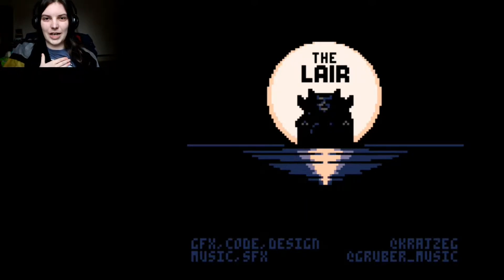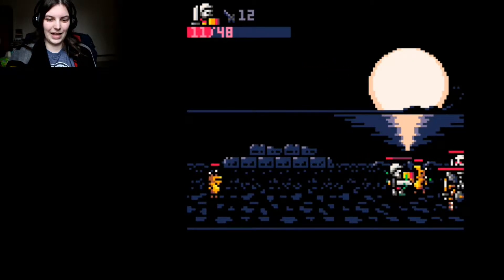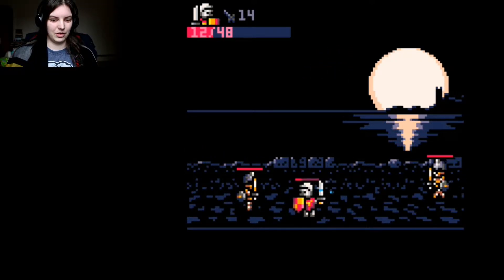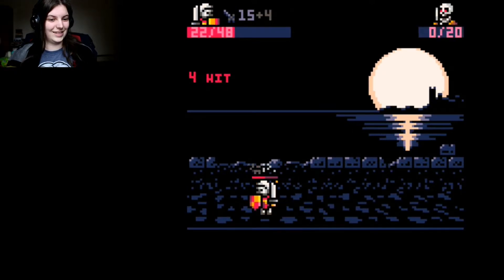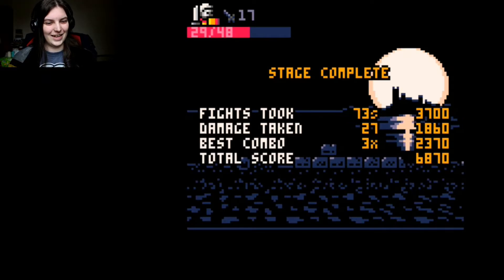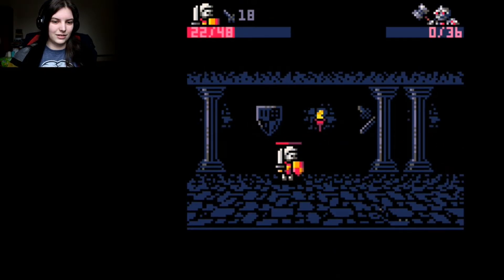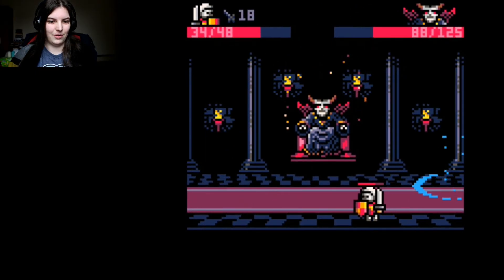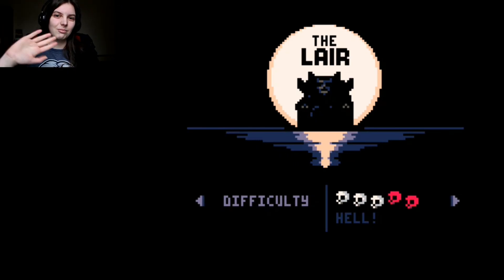The Easy But Shameful Route... | The Lair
Hello my virtual friends!

Welcome to The Lair! Where we must battle skeletons, ghosts and poisoned imps to attempt to show the demonic lord who's boss!

Send me your games, I would really like to play them!!

Socials~